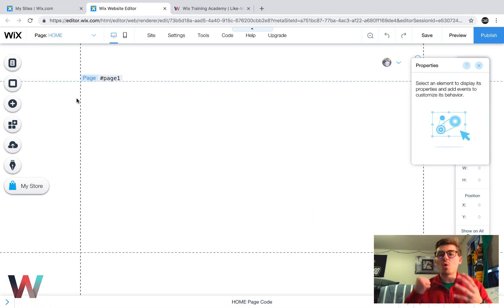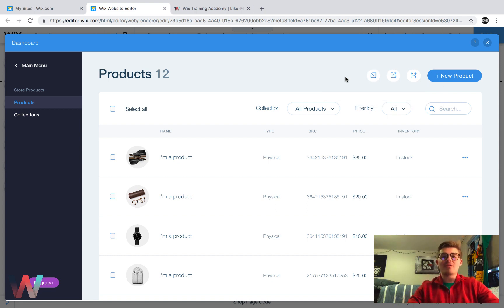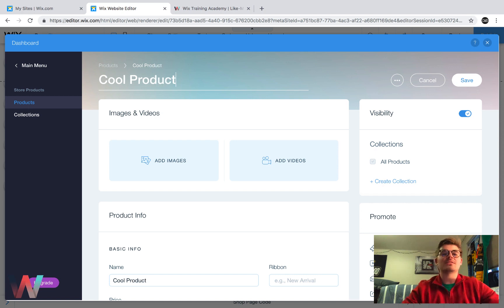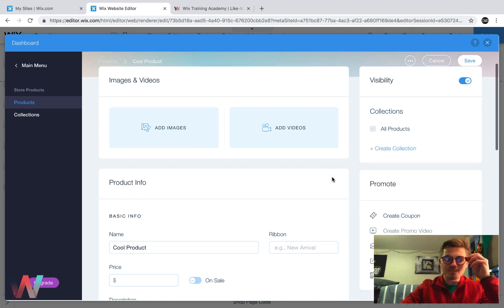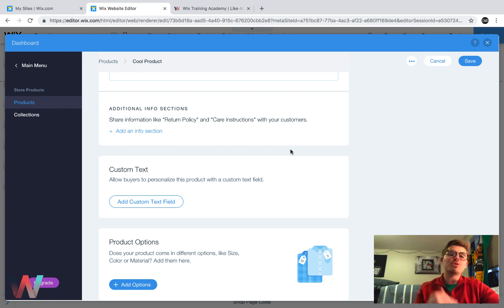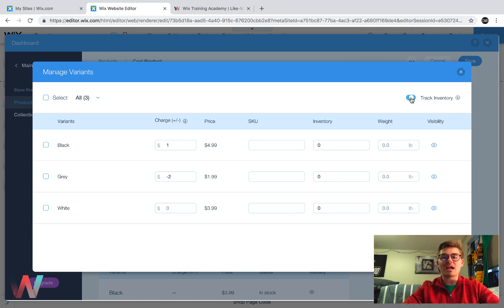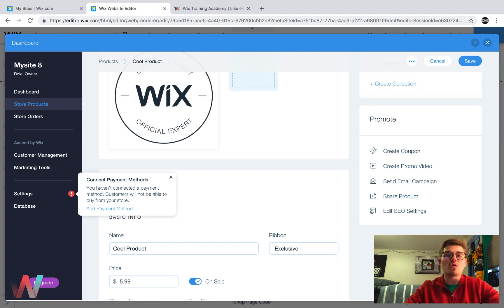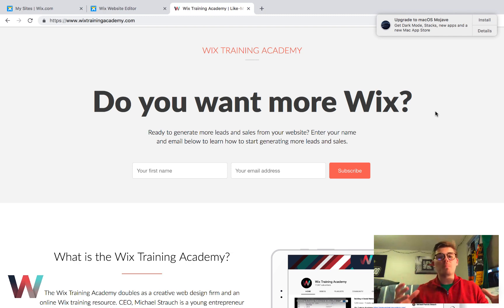Wix Ecommerce | Part 3 | The Ultimate Guide To Building An Online Store in Wix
Are you asking: How do I build an online store in Wix?

I wanted to create a series to help fill a major need in the Wix market. People want to know how to build a Wix Ecommerce website and what the capabilities of the platform truly are. With that in mind, I listened to my community, read comments and engaged with Wix Design Pros.

Today, I am bringing you the Introduction of a multiple part series. The series is called: "Wix Ecommerce: The Ultimate Guide To Building An Online Store in Wix"

Part 3 of this Wix Ecommerce series is all about adding and customizing products and collections in your Wix Stores. Between editing the SEO settings of each of your products in your Wix online store to optimize for more sales or adding variants to your products in Wix. I cover it all on this video as this has been a very important topic to many Wix online store owners. In addition, creating promo videos and discussing product photography are just a few of the topics we touch in today's video. Lastly, creating and editing product collections in Wix is a huge aspect to driving targeted interest for your shoppers.

This series is specifically made for entrepreneurs, CEO's, Founder's, President's and Co-Founder's looking to build an online store for their startup/business or re-design their existing online store. The goal is to bring you quality Wix Ecommerce training videos while also displaying the capabilities you have with Wix Code too.

I want this series to serve as your main resource when building an online store in Wix. Ecommerce is an entirely huge market at the moment and I have not found a Wix Ecommerce full inclusive series, so I wanted to pioneer it.

Series Schedule: (x1 Video Per Day)

Friday January 18 - Part 1 | The Introduction
Saturday January 19 - Part 2 | Wix Ecommerce Setup/Planning
Sunday January 20 | Customizing Your Wix Store
Monday January 21 | Discovering Administrative Functions in Wix
Tuesday - Thursday January 22-24 | Wix Code + Wix Stores
Friday | Wix Stores Marketing Strategies